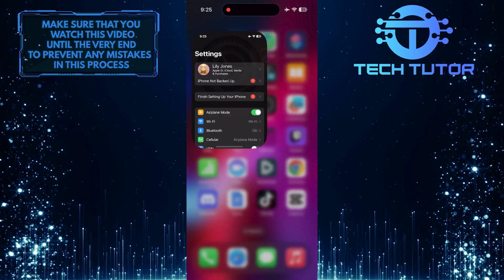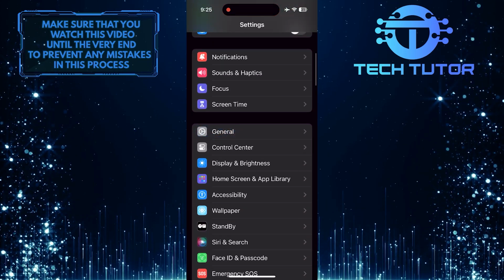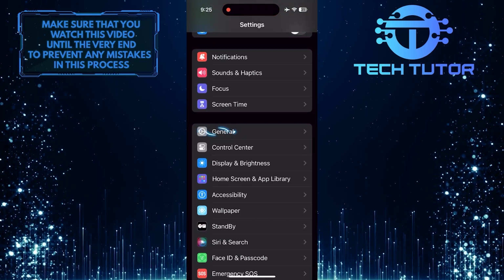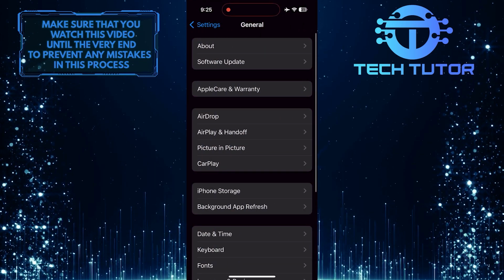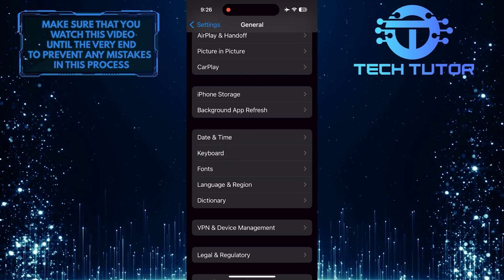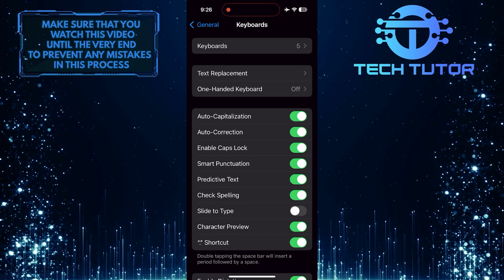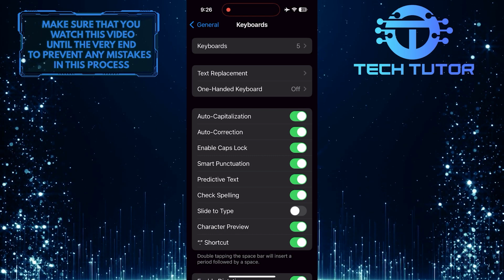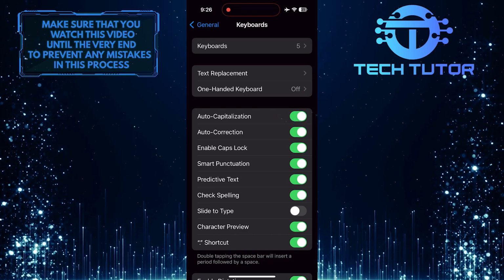How To Turn Off Auto Capitalization On iPhone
In this short tutorial, we will show you how to turn off auto capitalization on your iPhone. Auto capitalization is a feature that automatically capitalizes the first letter of a sentence or certain words while typing. Some users may find this feature annoying or unnecessary, so it's good to know how to disable it.